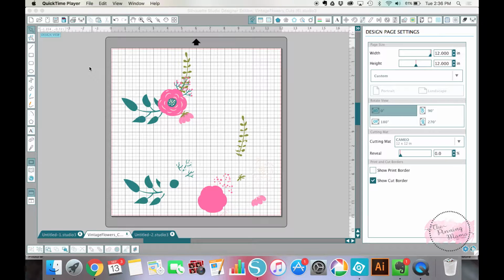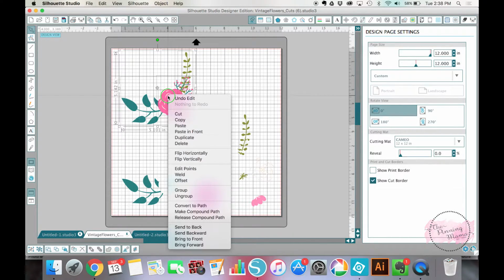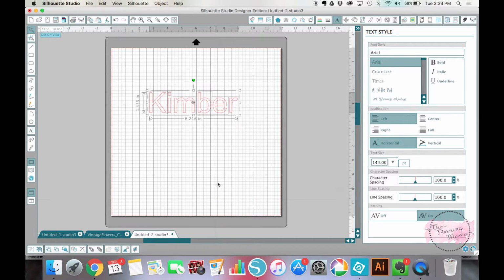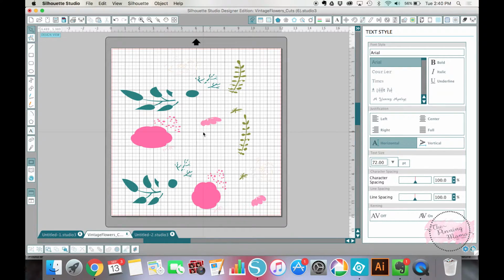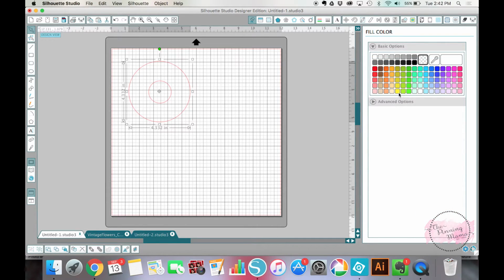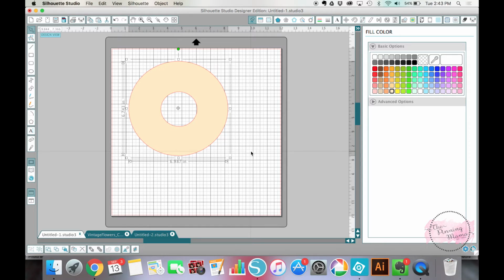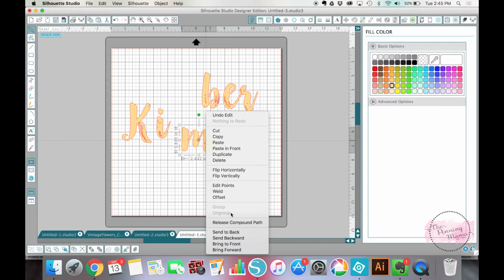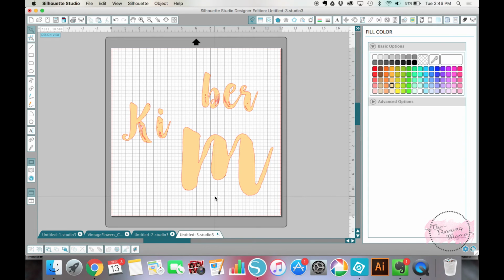What is Compound Path + Group Feature in Silhouette Studio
Silhouette Boot Camp: Lesson 2!  Learn the difference between grouping and compound paths in Silhouette Studio.  Find out what they are and how you use these features to design whatever you can imagine with your Silhouette CAMEO.